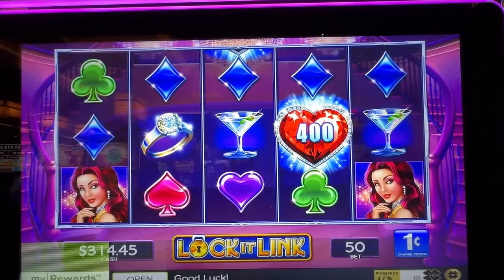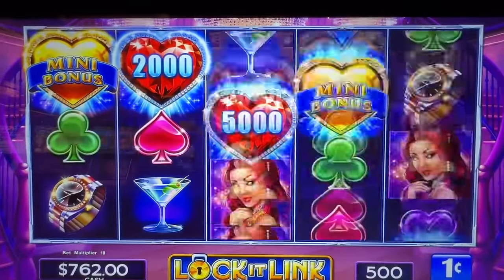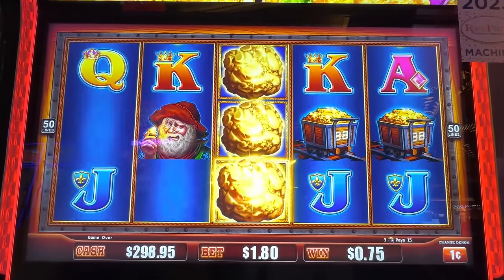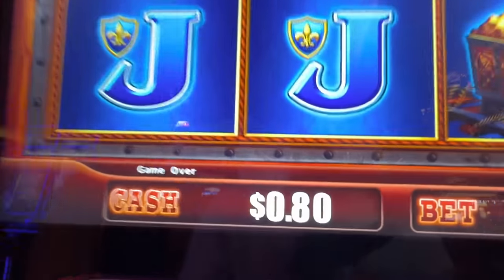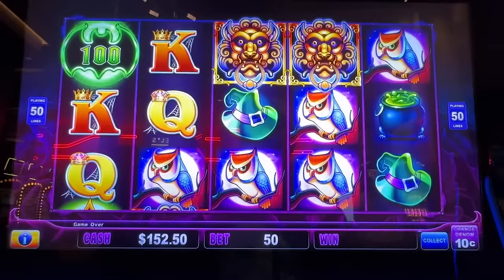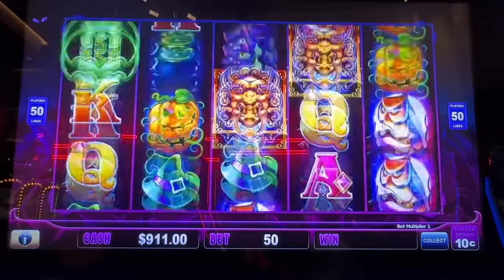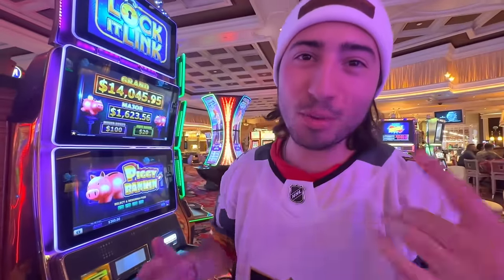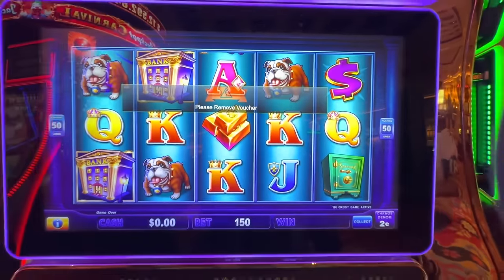1 Hour Of Lock It Link Slot Machines In Las Vegas!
1 Hour Of Lock It Link Slot Machines In Las Vegas!